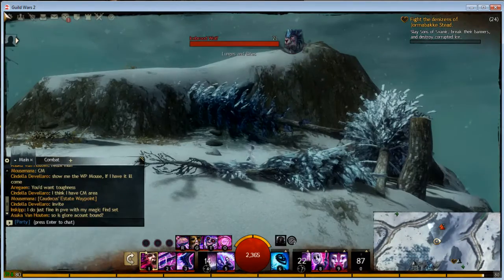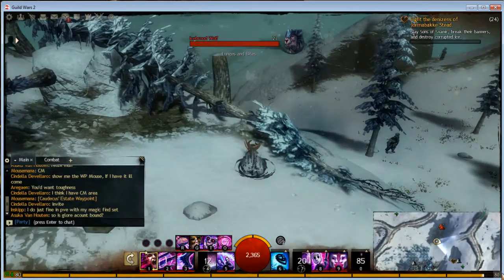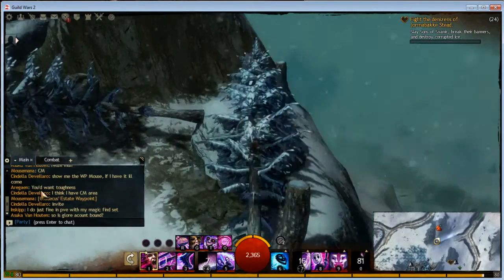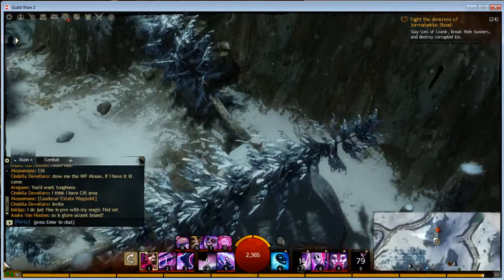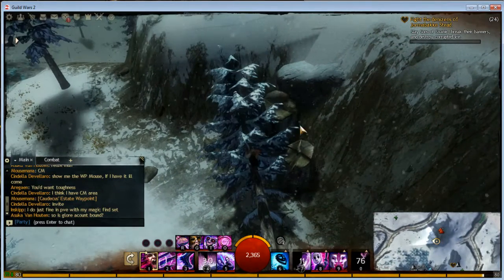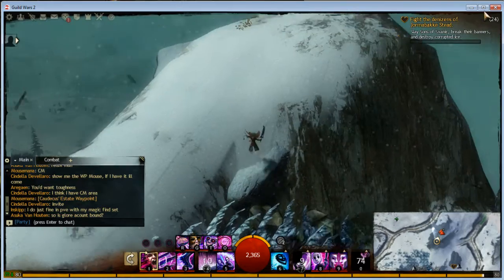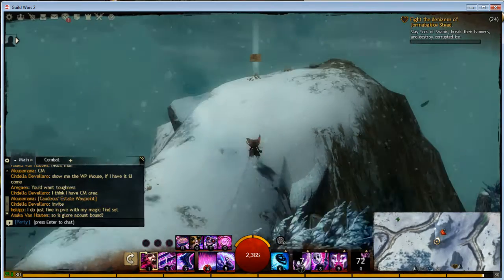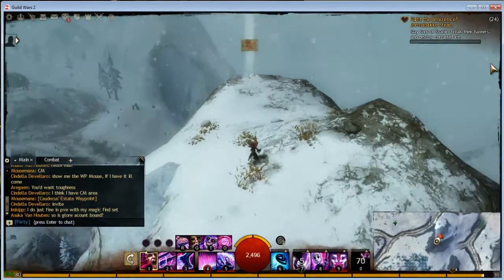Guild Wars 2 Isenfall Gullies Vista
Discover the vista in isenfall gullies in the snowden drifts